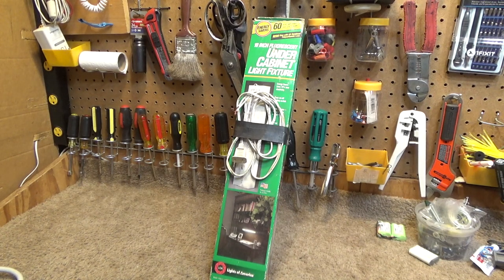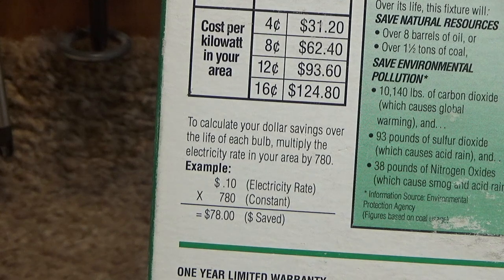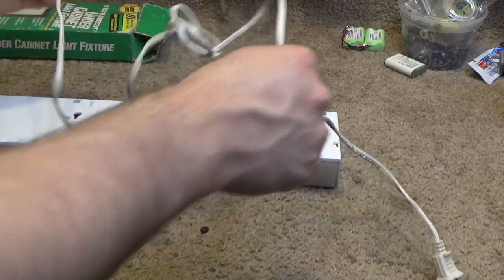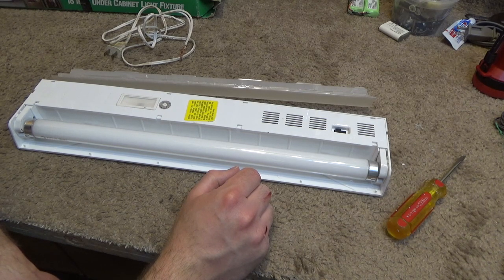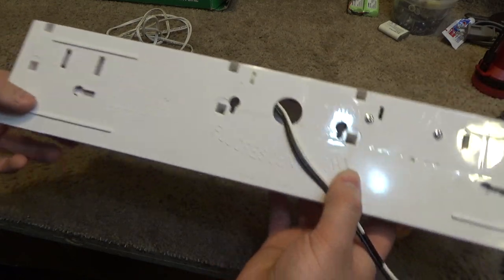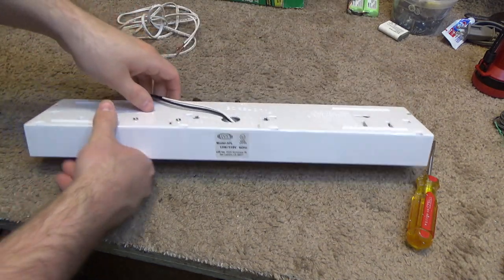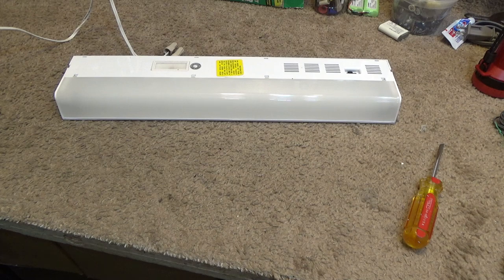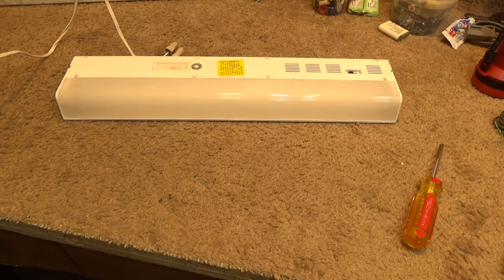Lights of America 7000-1 PreHeat Fluorescent UnderCabinet Light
A Lights of America preheat fluorescent undercabinet light model 7000-1.